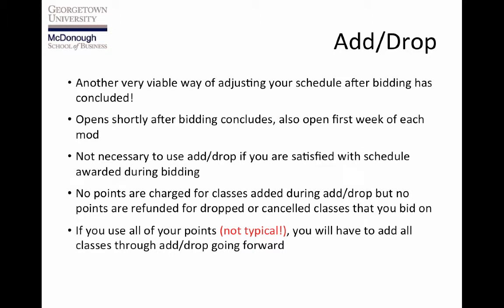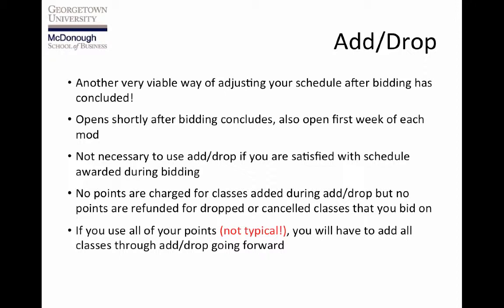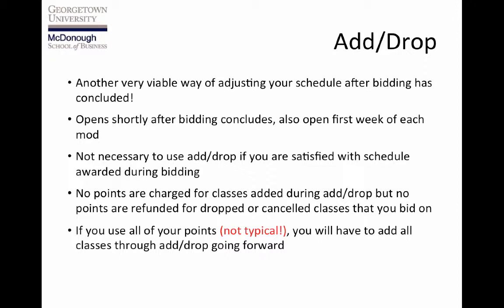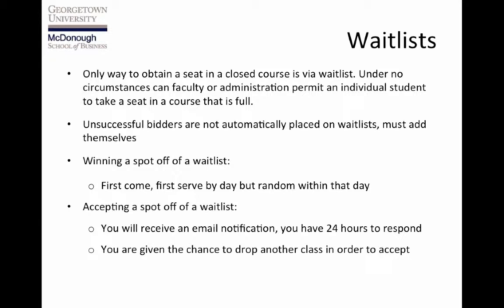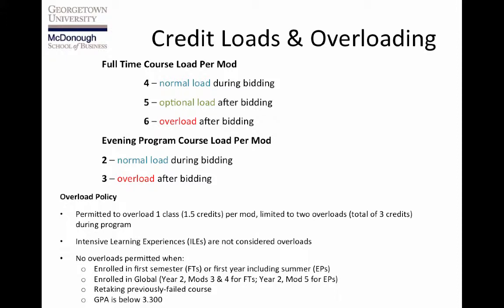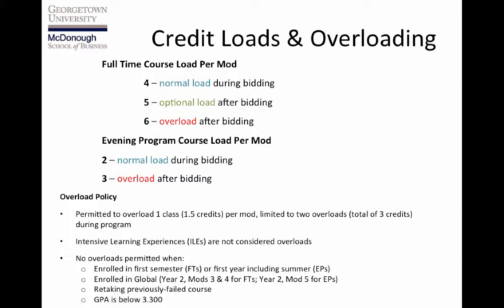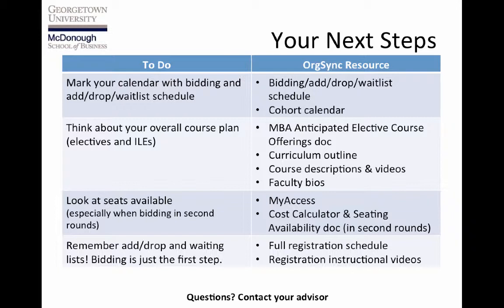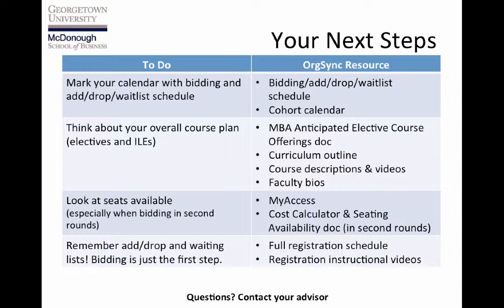Bidding Information Session Part Two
Table of Contents:

02:09 - Waitlists